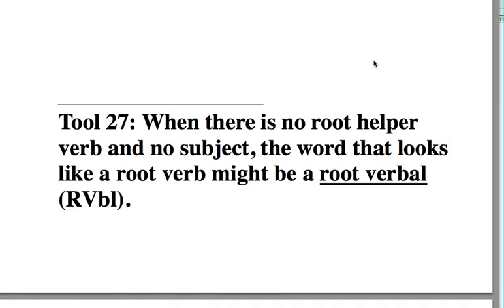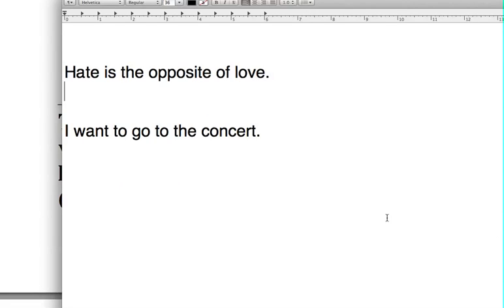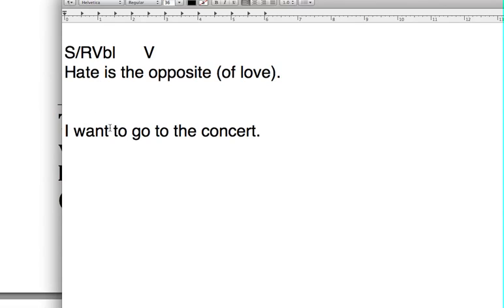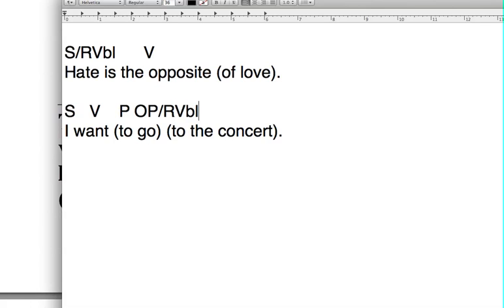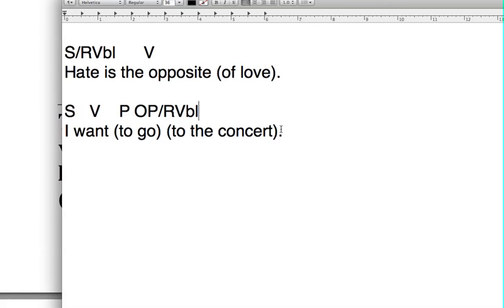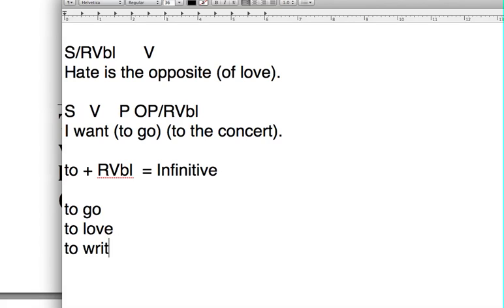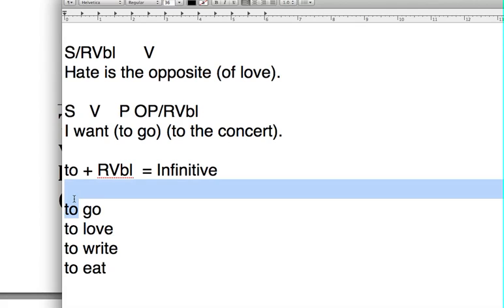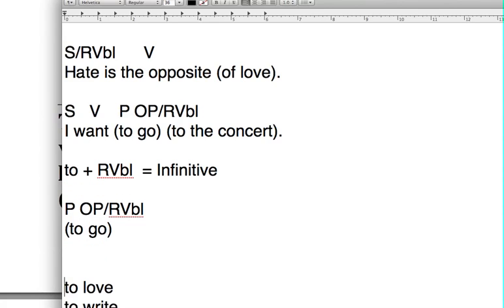Tool 27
Root Verbals - RVbl